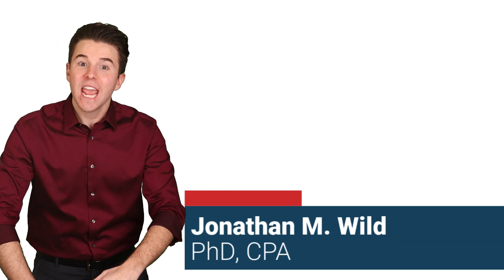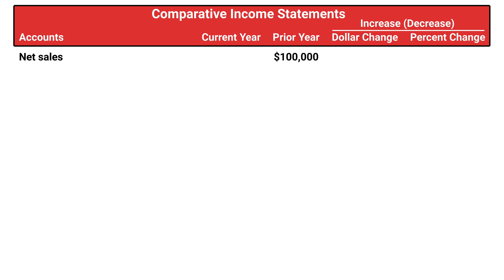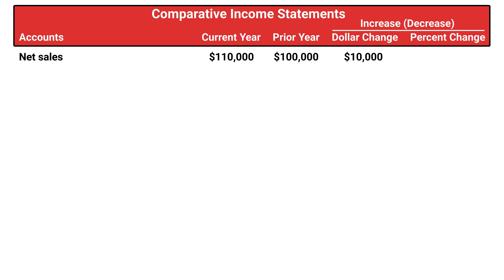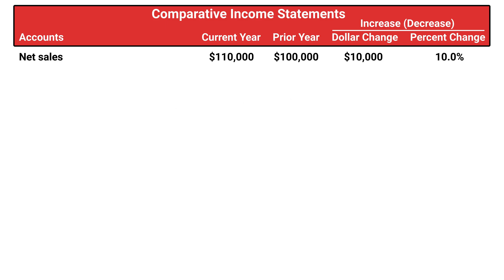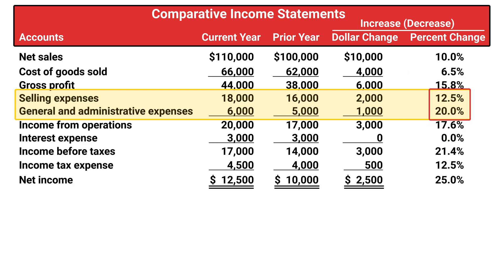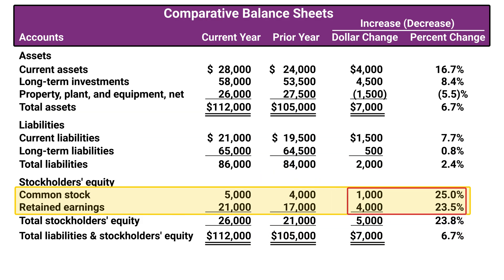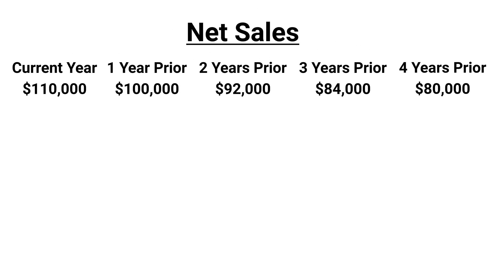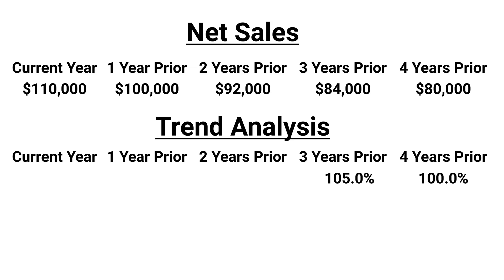How to do Horizontal Analysis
In this video, we explore the application of horizontal analysis.Horizontal analysis allows us to evaluate financial data over a certain period of time. It involves a side-by-side comparison of financial information, hence the term "horizontal."

We'll begin with a simple and clear example to demonstrate how to compute the dollar change from one period to another. Using practical instances, we'll show you how this helps track changes in metrics like net sales.

Next, we'll introduce the concept of percent change, providing another example to illustrate its calculation. Following this, we'll show you how to apply these computations to all income statement line items, offering insights into identifying both desirable and undesirable trends.

The video will then extend to the application of horizontal analysis to balance sheets. From there, you'll see how it helps identify growth in assets, changes in liabilities, and the effects of actions like the sale of common stock or dividend payouts.

Lastly, we'll look into trend analysis, another powerful tool used in horizontal analysis. We'll walk you through a real-life example of how to compute trend percentages over several years and discuss how these can highlight unexpected changes.

This tutorial will boost your understanding of horizontal analysis and its relevance in financial accounting.